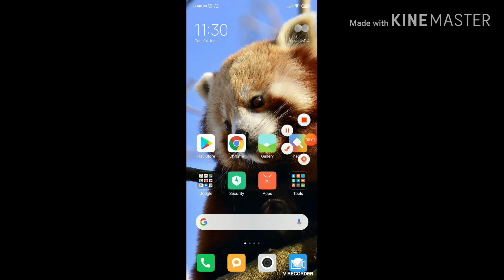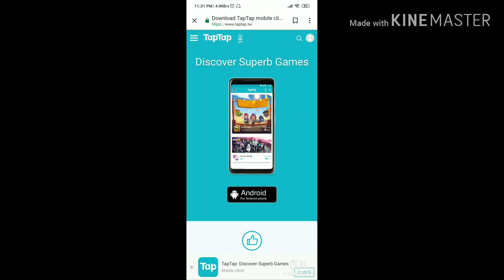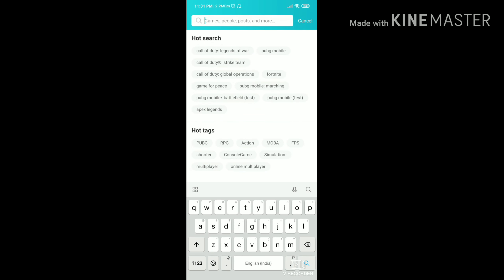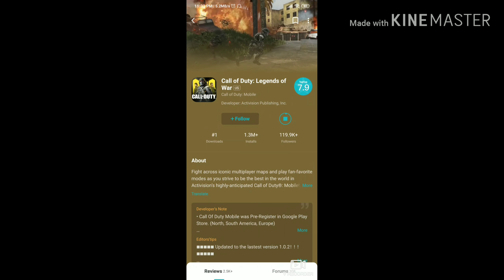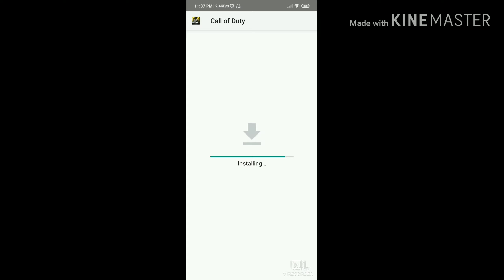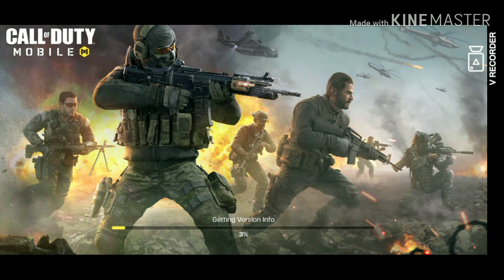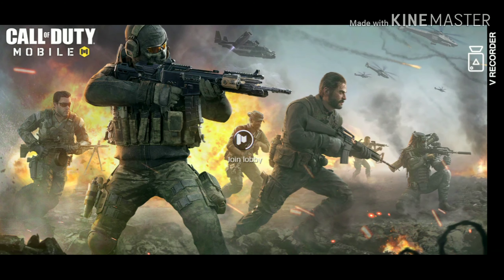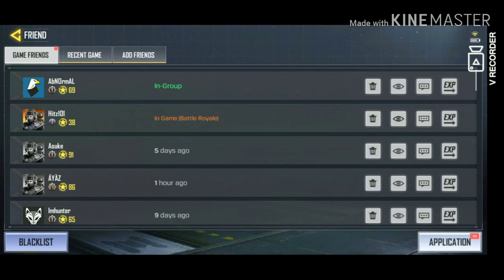HOW TO UPDATE OR INSTALL v. 1.0.2.CALL OF DUTY MOBILE|Live in front of you guyz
How
To instal
Call of duty mobile
Or update
Call of duty mobile video is out
Hope
And a subscription

Thanks for support ing guyz love you
You guys are the best 💪💪
Thanks
For
Your
Support
Guyz
Guyz
Are
Amazing

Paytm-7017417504